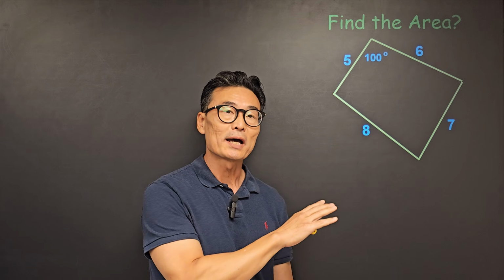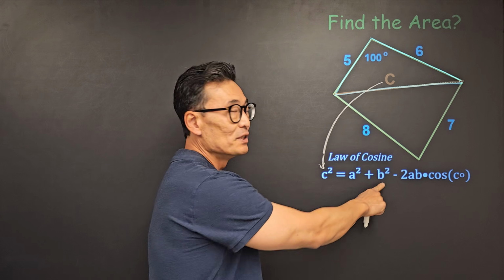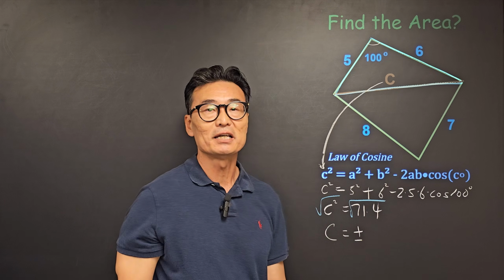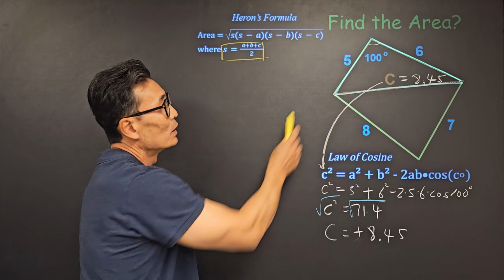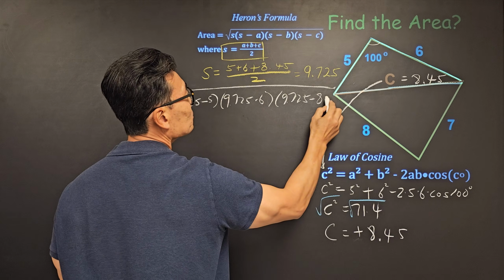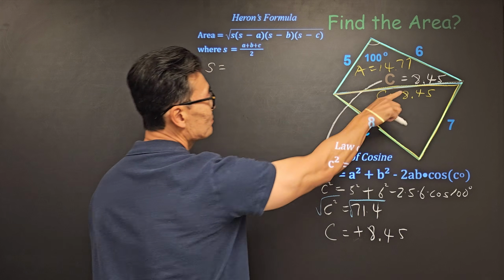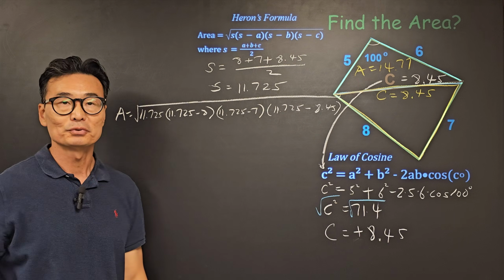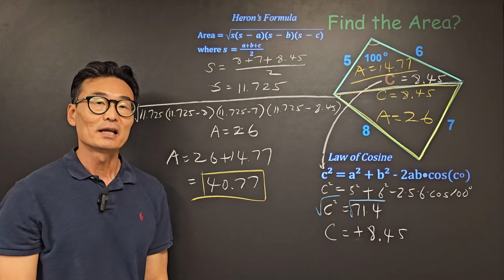Something to do when you're bored~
Given 4 sides and 1 angle of a quadrilateral, one can find the area by splitting it into 2 triangles.
By using the law of sine and Heron's formula, the area of each triangle can be calculated.